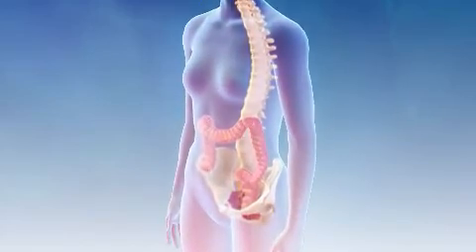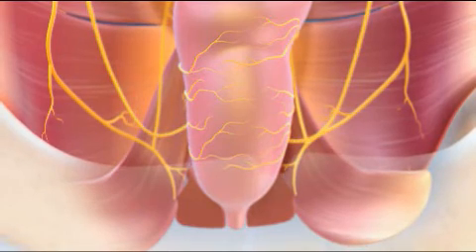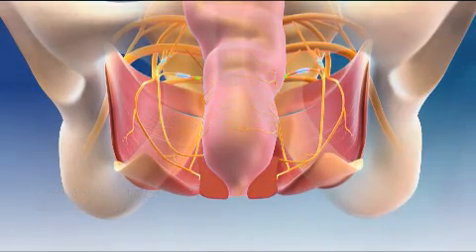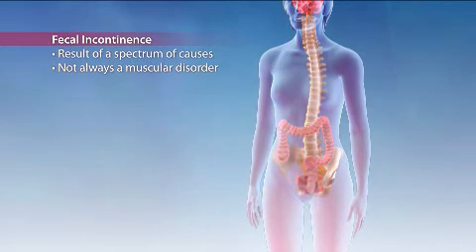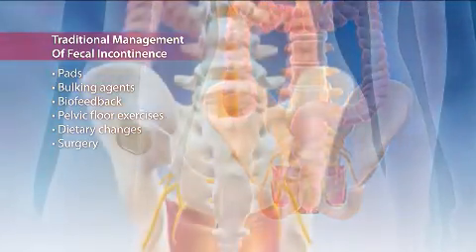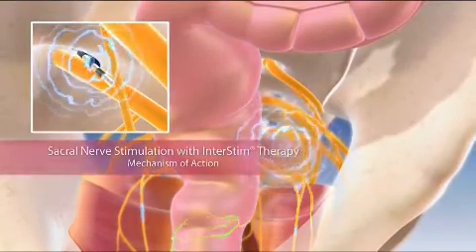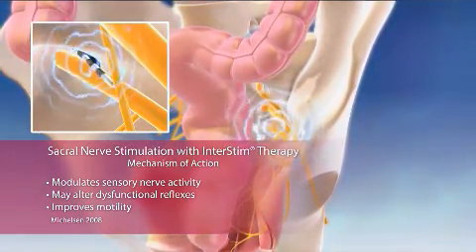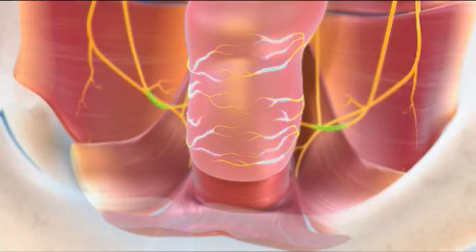MEDTRONIC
Sacral Nerve Stimulation